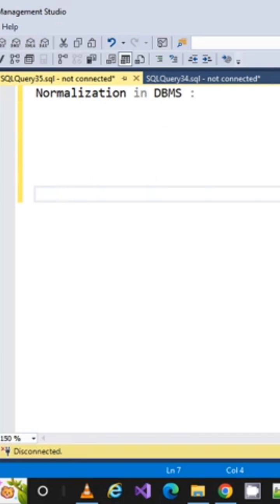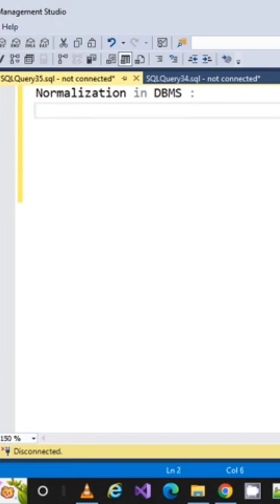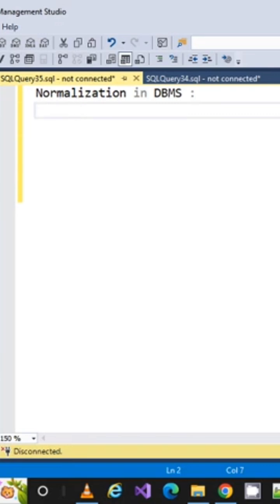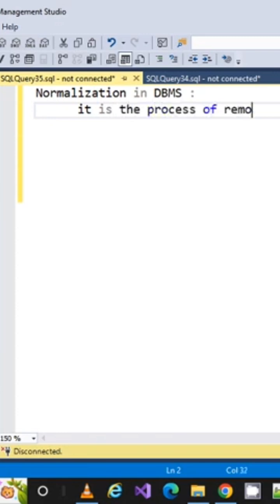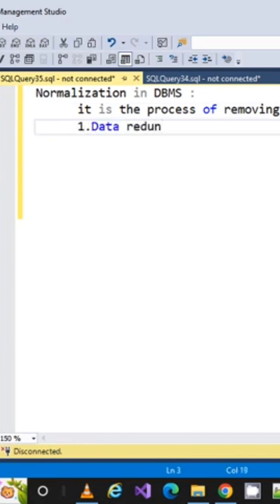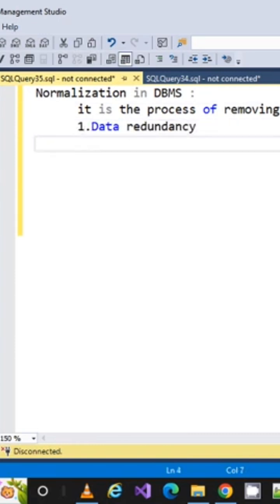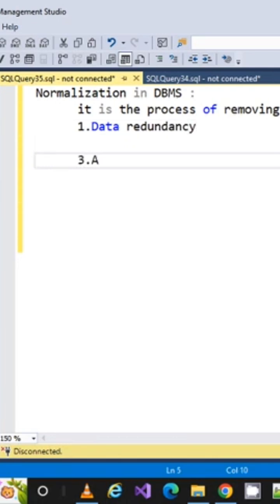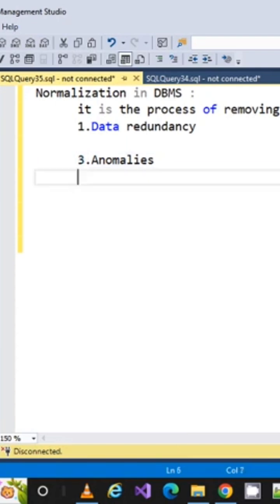Normalization in sql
These video is created from main video. Please go down and you will see created from text.please click on it.you will be reached to full video.this is the trick for all my shorts.please check.